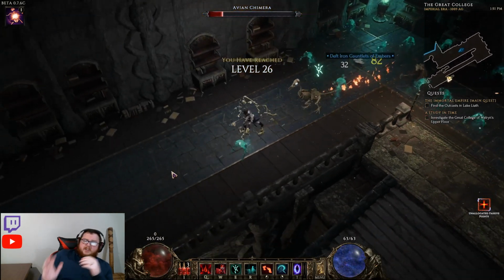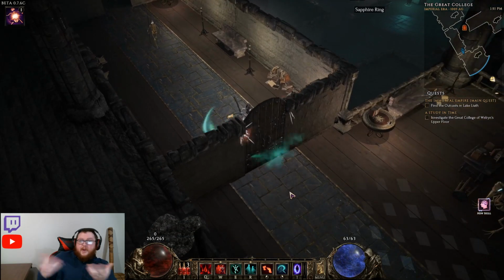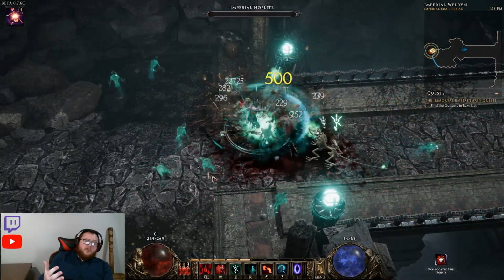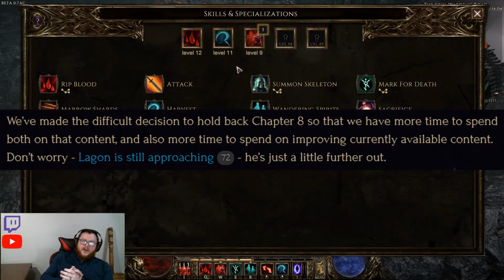ARPG 2020 Last Epoch // Patch Preview // Shrines, sounds and more!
Come Check out some more Game play! Join in on the Conversation!